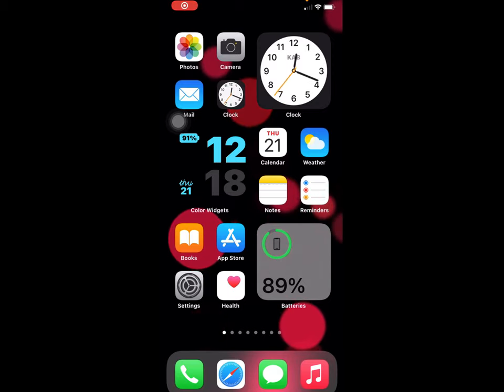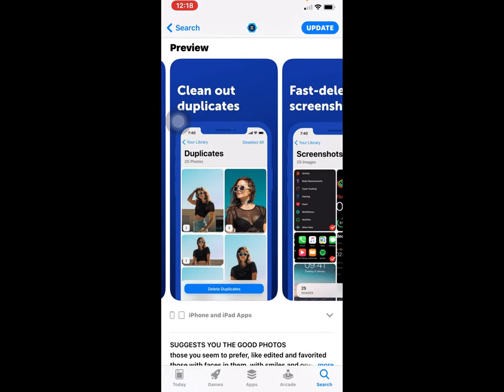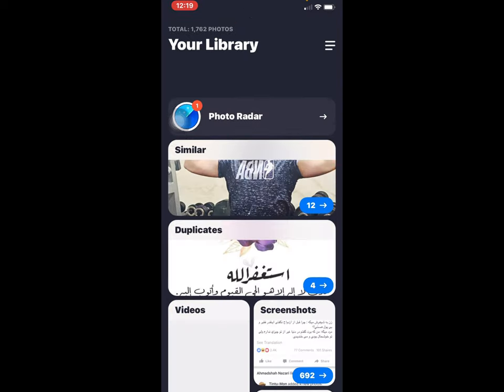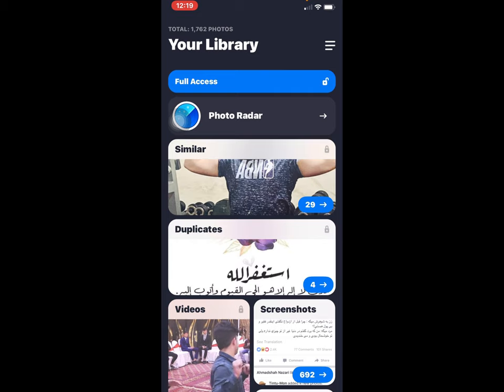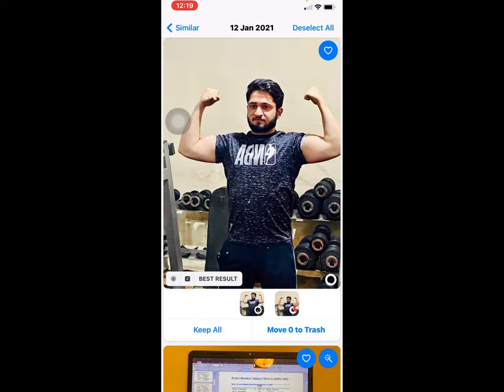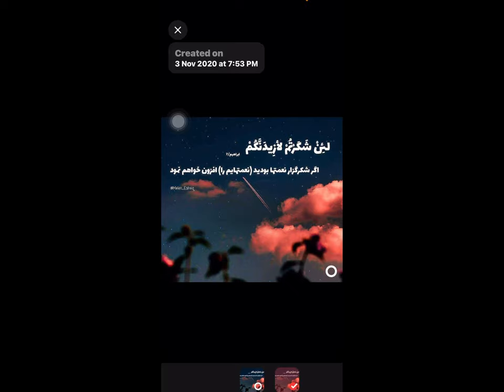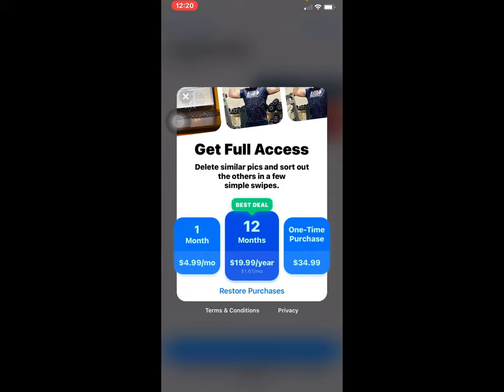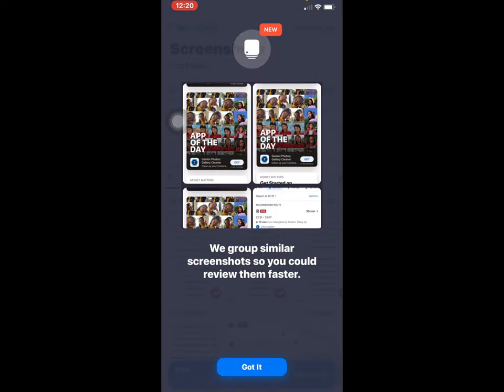Gemini Photos: Gallery Cleane‪r‬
SUGGESTS YOU THE GOOD PHOTOS

those you seem to prefer, like edited and favorited

those with faces in them, with smiles and open eyes

photos in good focus

SELECTS THE NOT-SO-GOOD ONES

all but the best in a set of similar photos

those with closed eyes

blurred ones

HELPS CLEAN OUT THE CLUTTER

screenshots, exact duplicates,

photos of text,

and other clutter

AND SORTS YOUR ENTIRE LIBRARY

Go through every media file you keep.

Swipe up if you want it, and down if you don’t.

LEAVES THE FINAL SAY TO YOU

flip through selected media to make sure you don’t want them

select something else if you don’t like the app’s suggestions

tap Move to Trash to remove selected files

and tap Empty Trash to delete them for good

BONUS FEATURE: PHOTO RADAR

Keeps the “Storage Full” pop-up at bay. Gemini watches out for the new shots

and videos and makes sure they don’t pile up again.

The payment and subscription terms:

Choose between the following subscription options:

Monthly Subscription - $4.99 per month - gives you unlimited access to removing Similar Photos.

Annual Subscription - $19.99 per year - gives you unlimited access to removing Similar Photos.

One Time Purchase - $34.99 offers you unlimited access to removing Similar Photos.

Payment will be charged to your iTunes account at confirmation of purchase. Subscriptions will automatically renew unless auto-renew is turned off at least 24 hours before the end of the current period. Your account will be charged for renewal, in accordance with your plan, within 24 hours prior to the end of the current period. You can manage or turn off auto-renew in your Apple ID account settings any time after purchase.

*** Manage your subscription directly from your iPhone ***

Subscriptions may be managed by the user and auto-renewal may be turned off by going to the user’s Account Settings after purchase.

1. Tap the “Settings” icon on your mobile, then tap the “Store” icon.

2. Sign in with your iTunes ID.

3. Tap “View Apple ID” then “Manage App Subscriptions”.

4. You will be able to see when your next payment is due, or cancel your automatic renewal.

*** You may cancel your subscription at any time ***

Renewal of your monthly subscription is automatic.

You can cancel this automatic renewal at any time, at least 24 hours before the end of the current subscription period.